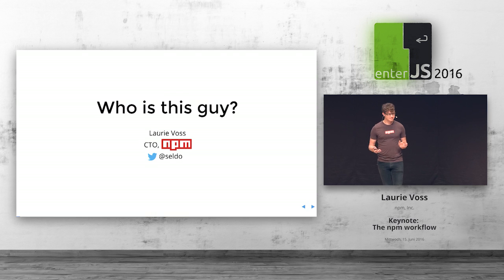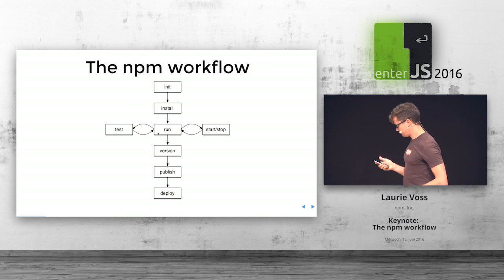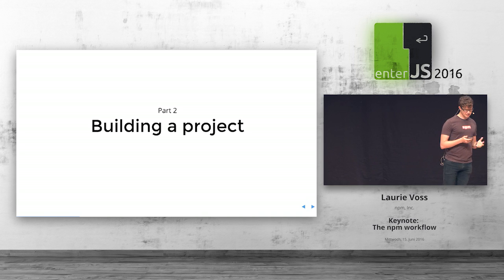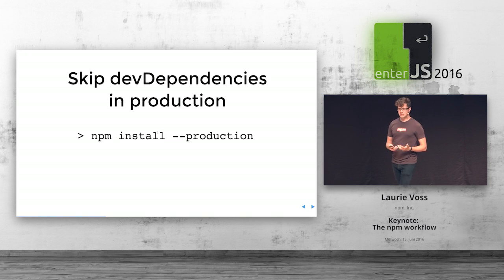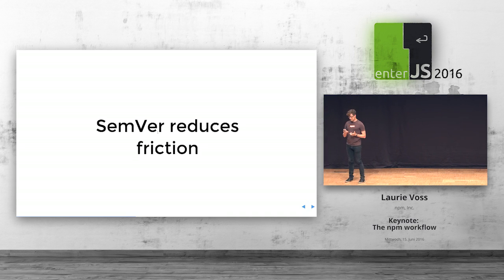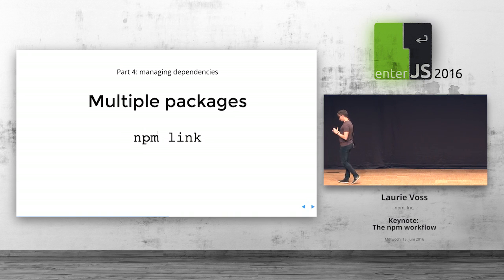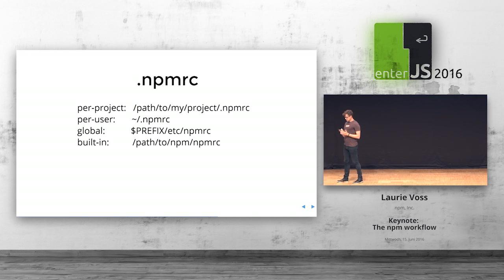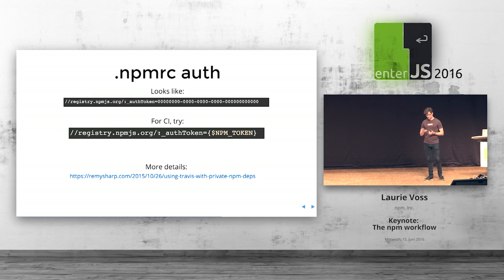enterJS 2016 - Keynote: Laurie Voss – The npm workflow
Lots of people use npm every day but are only just scratching the surface of what it can do. npm isn't just for installing packages, it's a way of removing friction from every step of your development workflow.

In this talk we'll cover how to use npm to save you and your team time and effort.

We'll start at the most basic steps and go through to advanced techniques that will surprise even pro users. In particular we'll talk about using npm effectively as a front-end developer, npm's biggest and fastest-growing group of users.